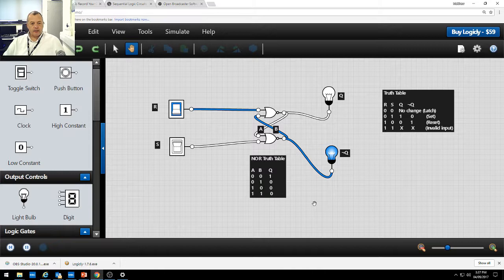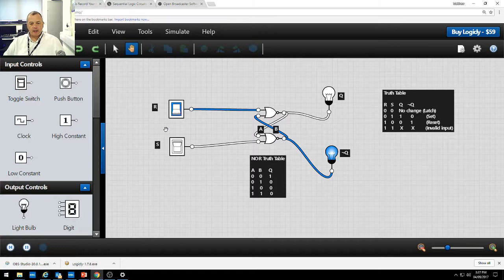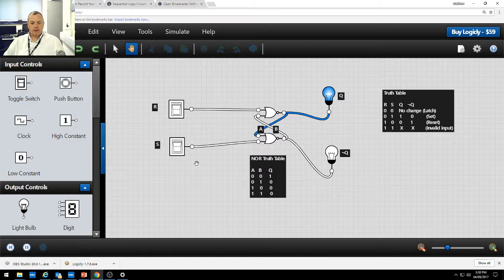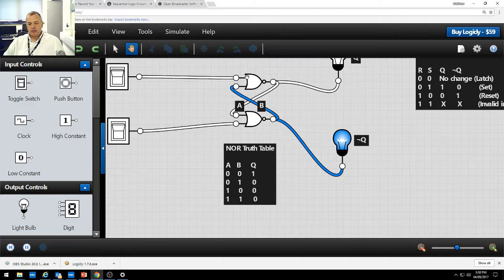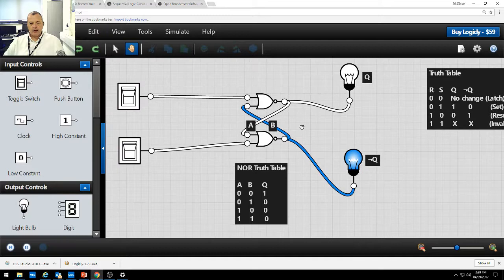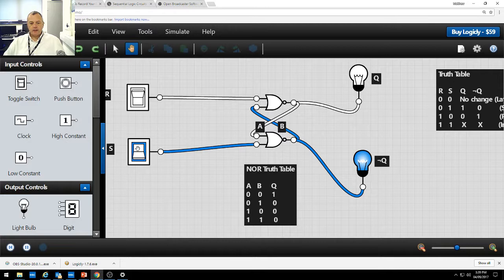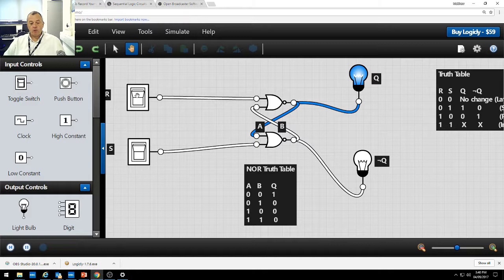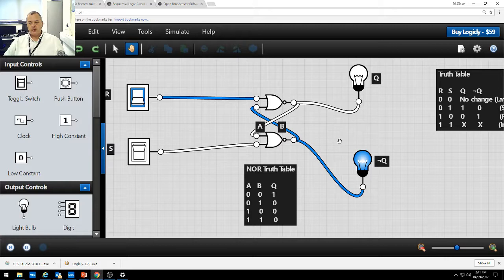RS Flip-Flops - basics (OCR A-level Comp Science)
This has been created for students at  East Norfolk Sixth Form, but has been left open as it may be of use to others.